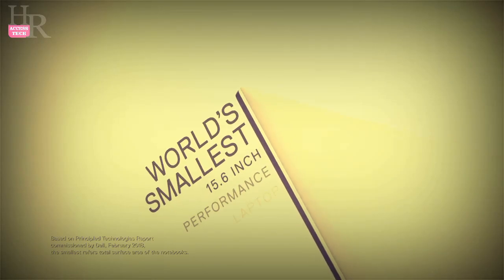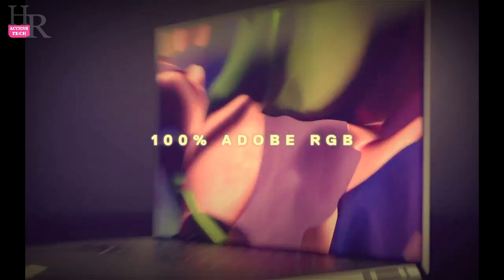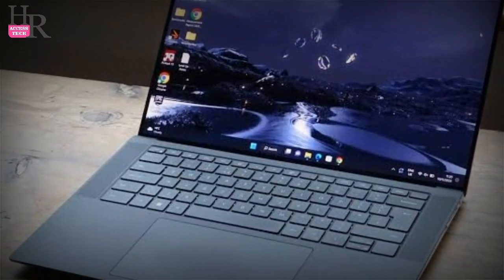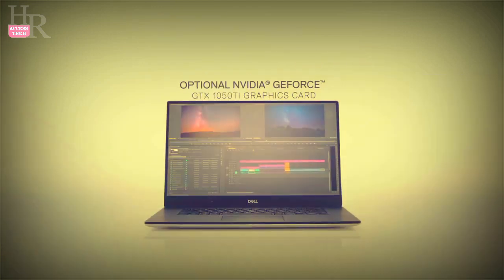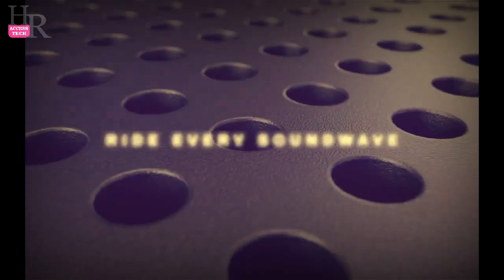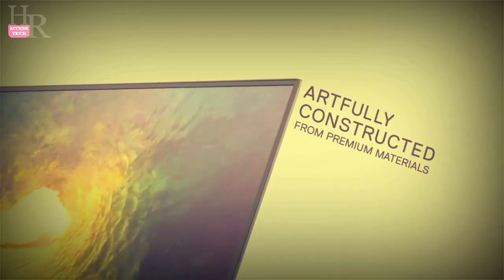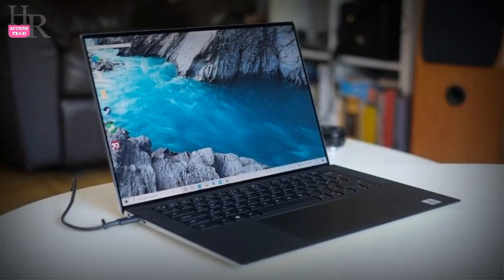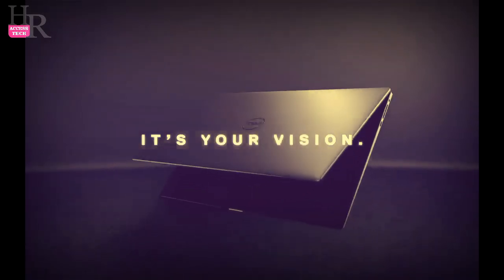Save $400 on a Dell XPS 15 laptop with 32GB RAM, 1TB SSD